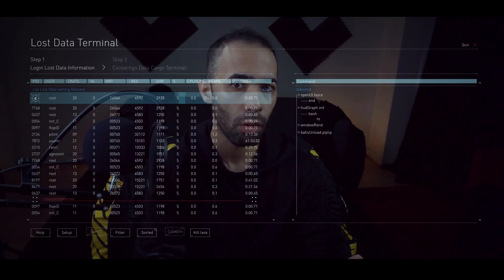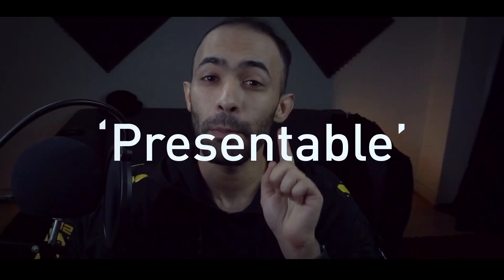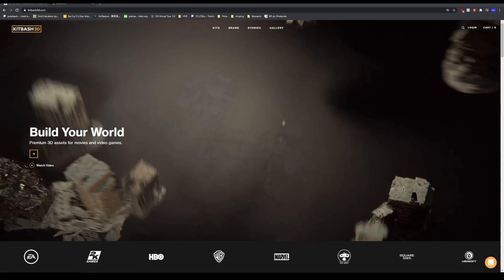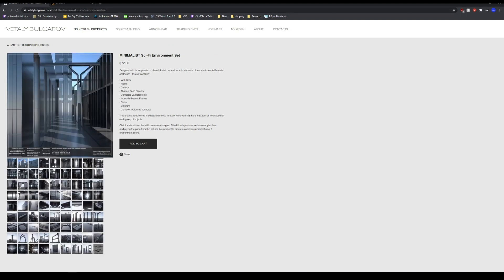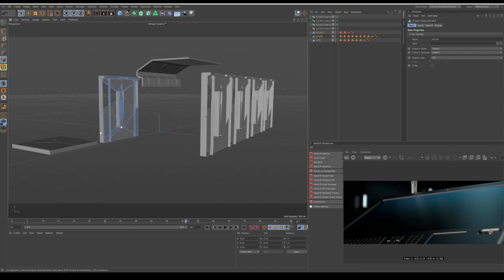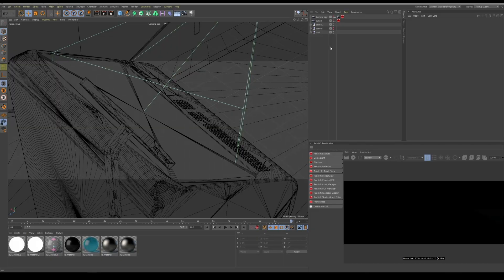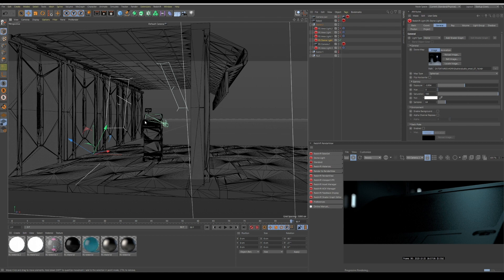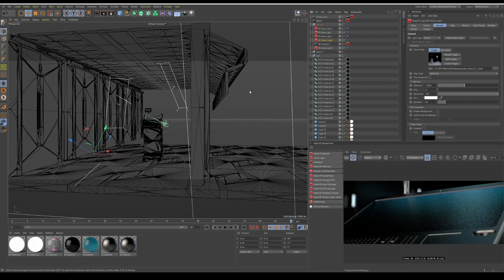Futuristic HUD UI animation part 2